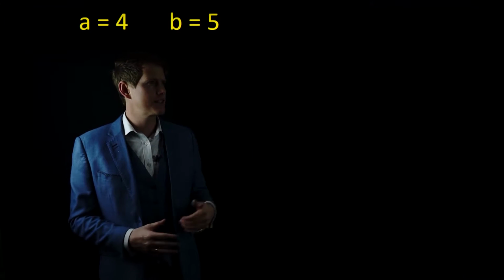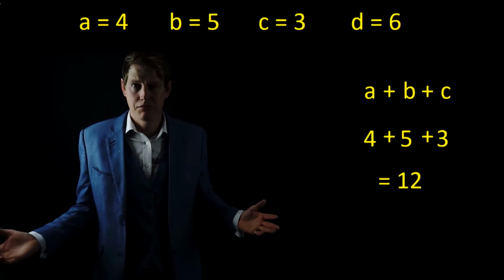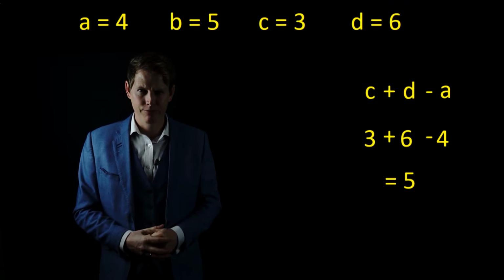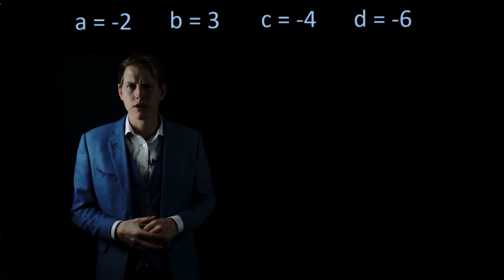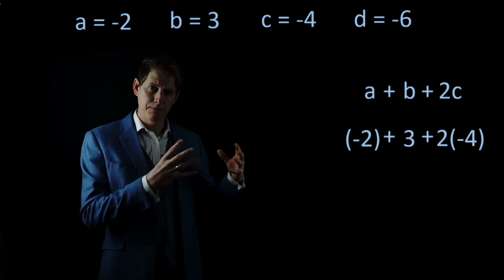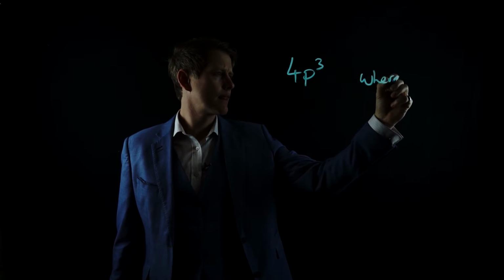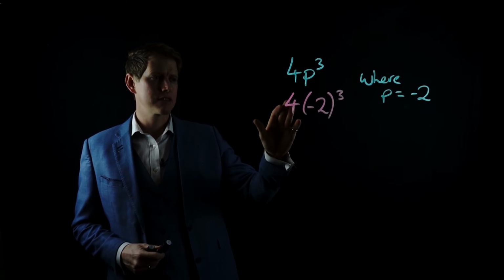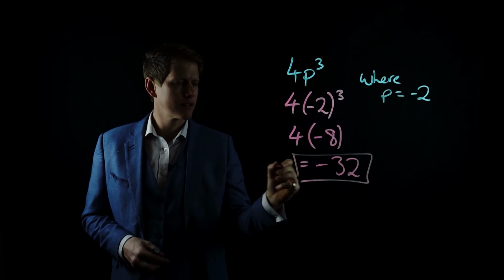Substitution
Introduction to substituting into algebraic expressions.